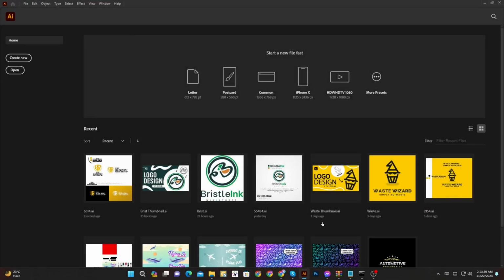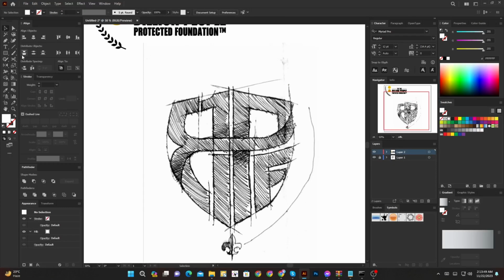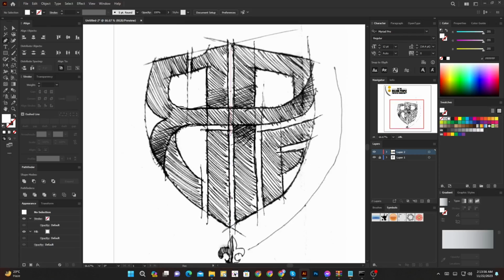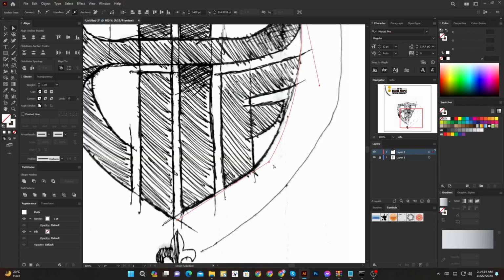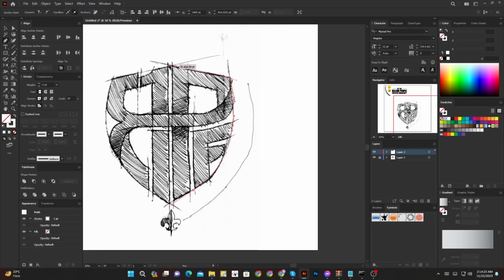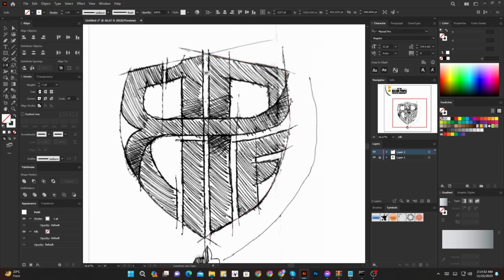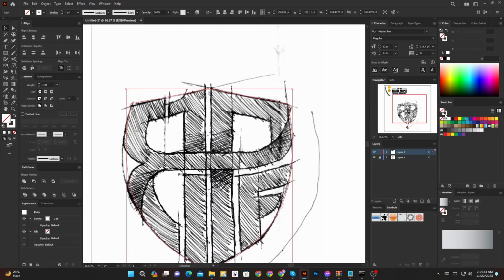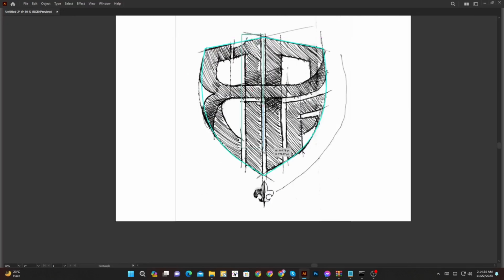How to design a modern gradient monogram logo design | Wordmark logo design by illustrator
🎨 Unlock the secrets of modern logo design! Join us in this Illustrator tutorial as we craft a stunning gradient monogram logo and sleek wordmark. Elevate your design skills with step-by-step guidance on choosing fonts, blending letters seamlessly, and mastering gradient techniques. Perfect for graphic designers and enthusiasts, this tutorial promises to enhance your Adobe Illustrator proficiency. 🔍✨